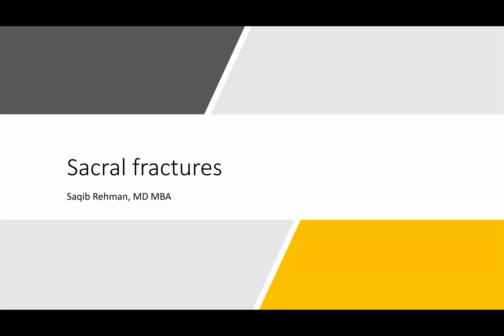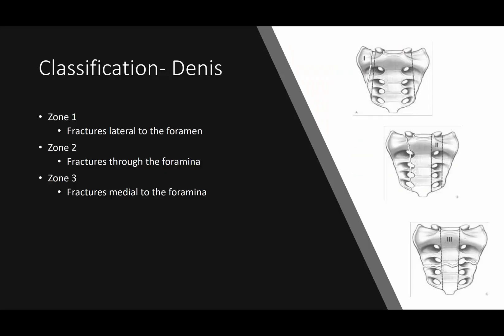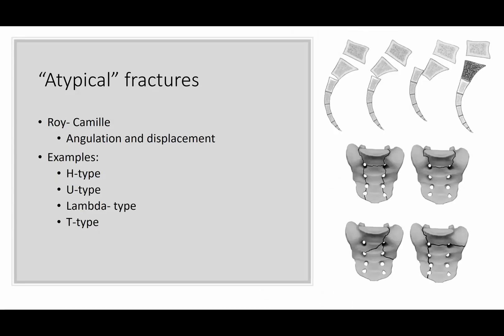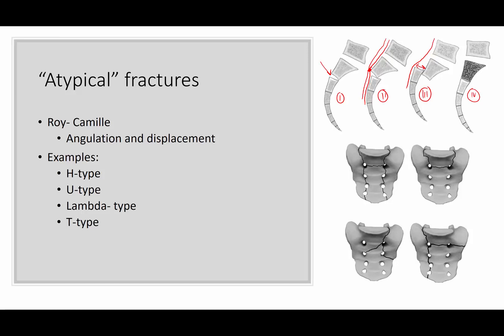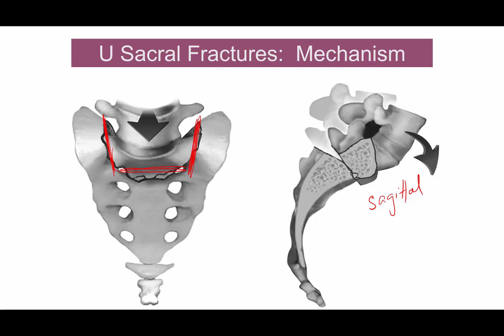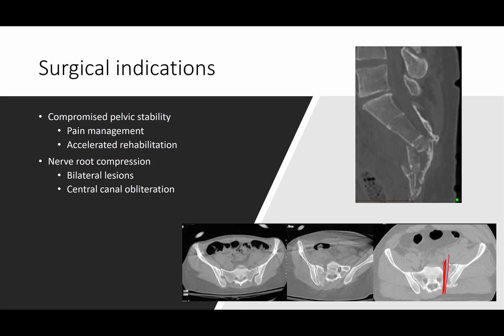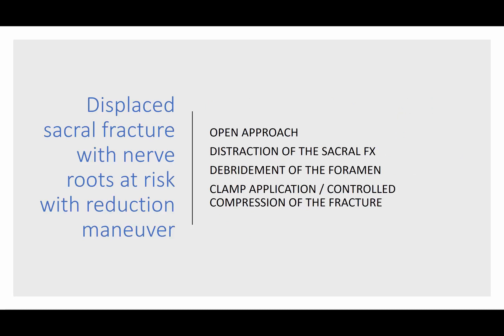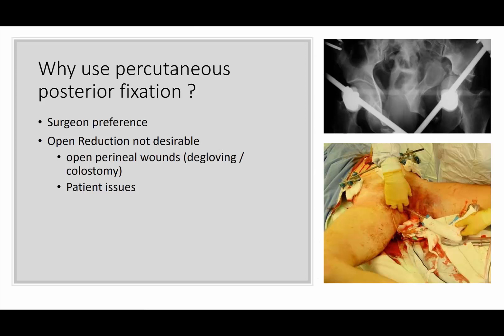Sacral fractures - classifications and indications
Narrated, annotated lecture 1 of 2 on classifications, indications, and general principles of sacral fractures.  (narrated by Saqib Rehman, MD), from Orthoclips.com.